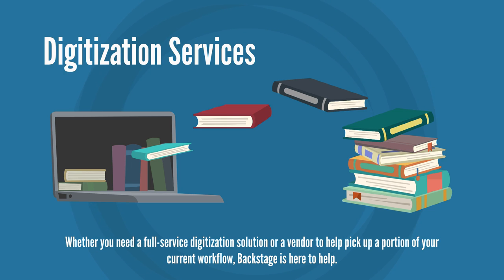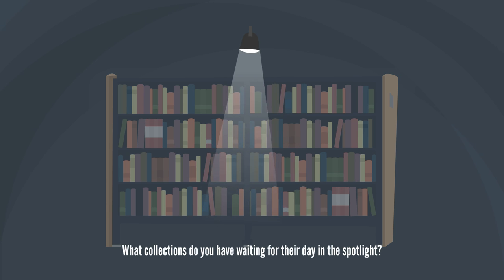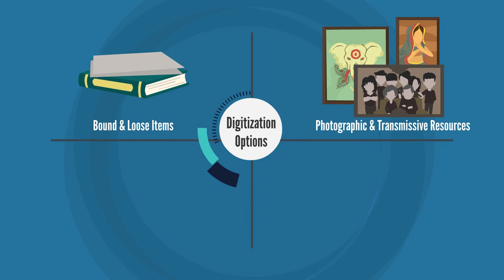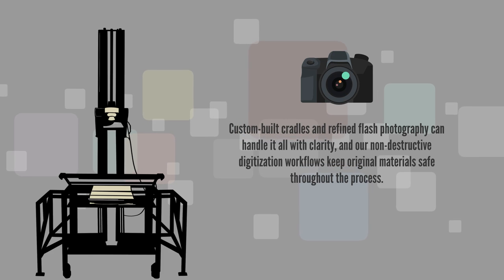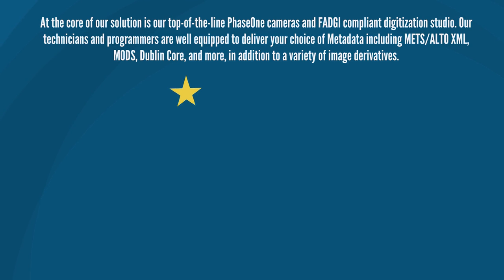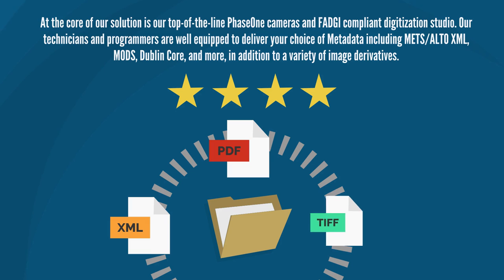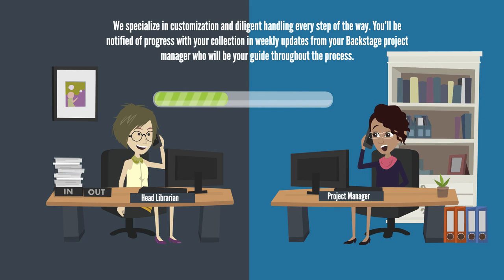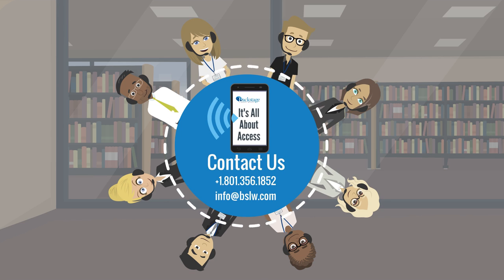Digitization Services: In A Nutshell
Digital images open your archival collections to new dimensions of search and discovery, access, and utility. Your digital collections can make primary sources available to researchers, students, faculty, and patrons of every kind.